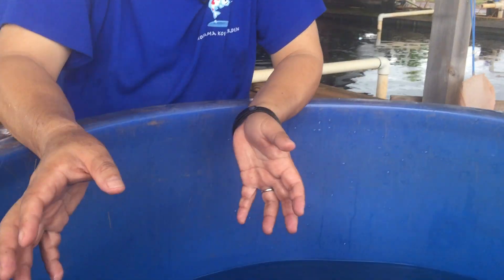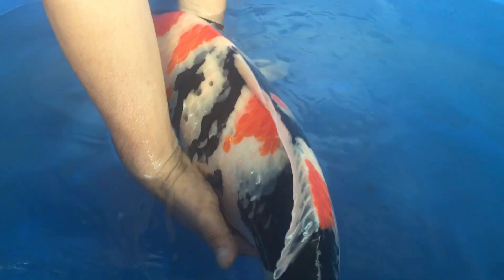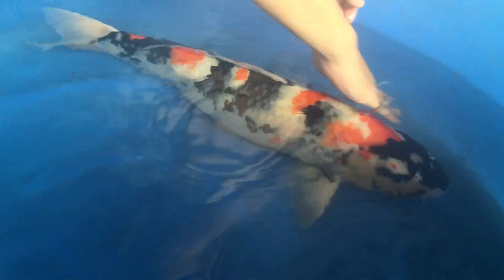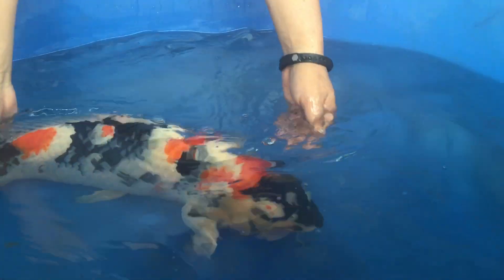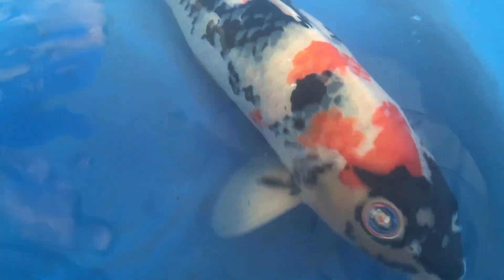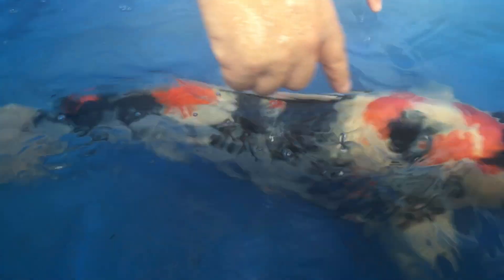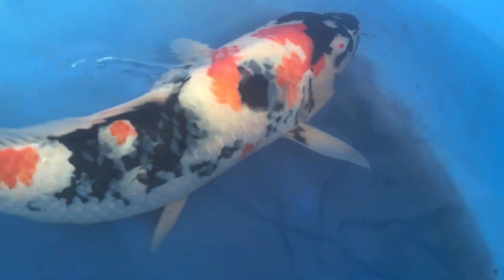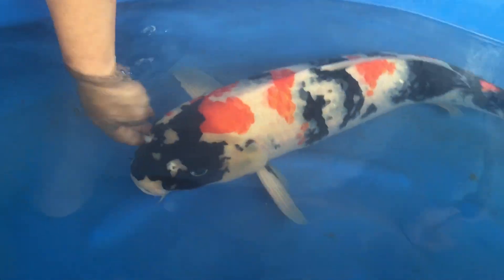Dainichi Showa r0918t006 Kodama Koi Taro's Reserve